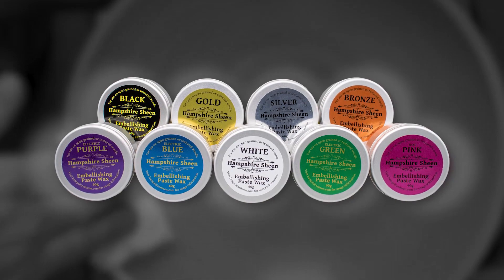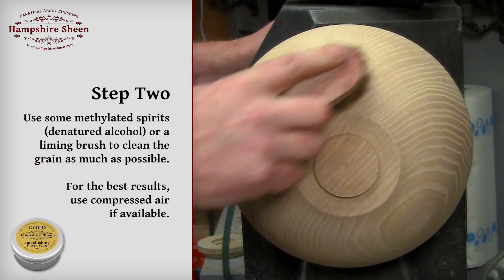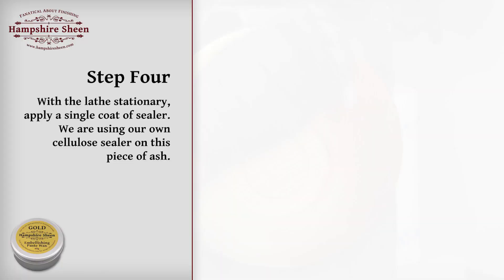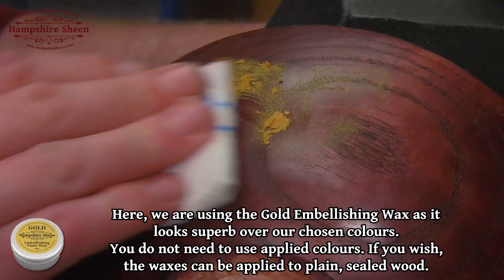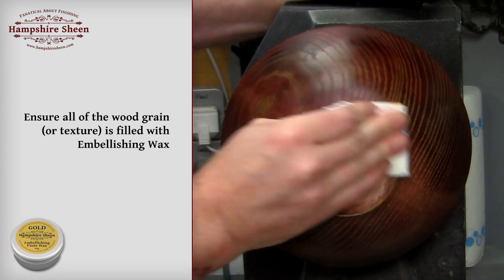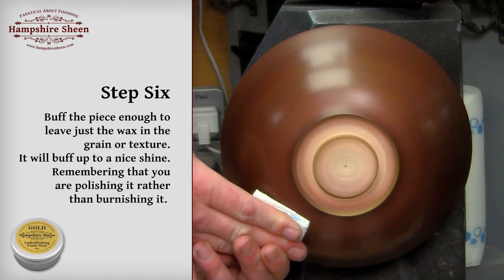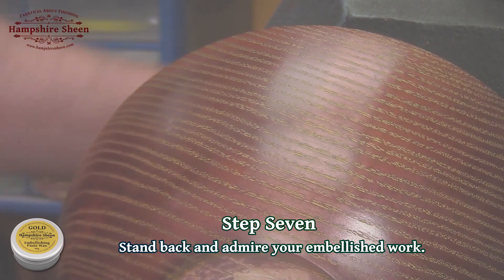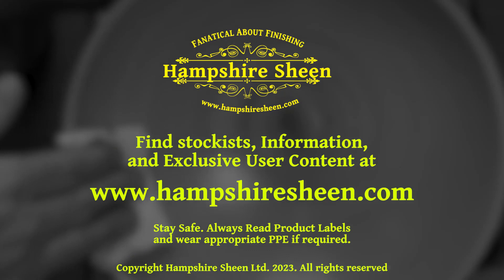Hampshire Sheen Embellishing Waxes - Two Minute Tutorial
New for 2023 - Hampshire Sheen developer Martin Saban-Smith demonstrates a new two minute tutorial on our recommended method of using our Embellishing Wax range. Remember they are specifically for open grained wood, or close grain wood with added texture.

Use the closed captions for translations into English, Danish, French, German, Norwegian and Swedish.

Discover more information and user exclusive content over on our